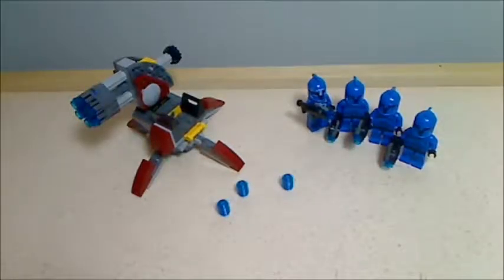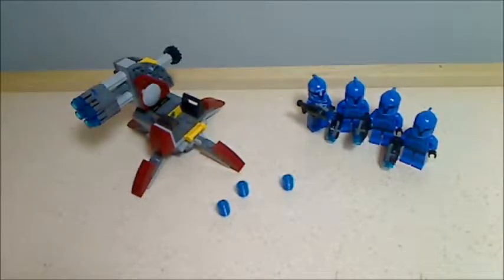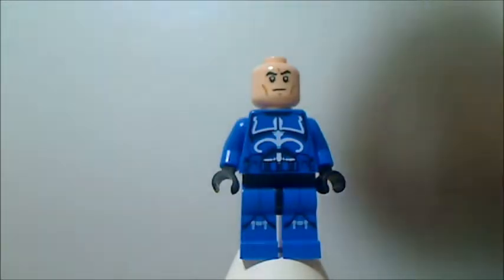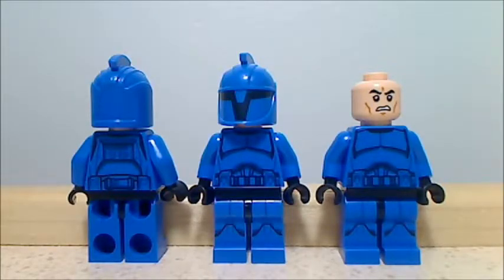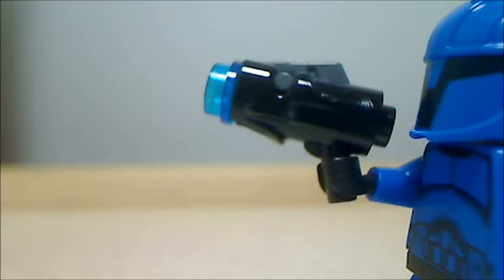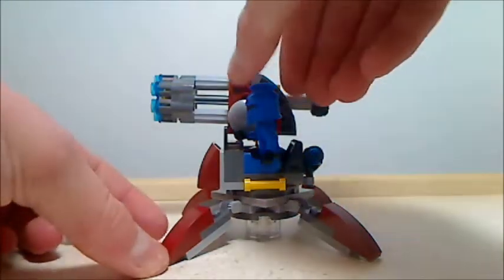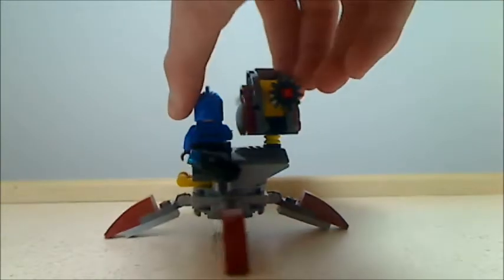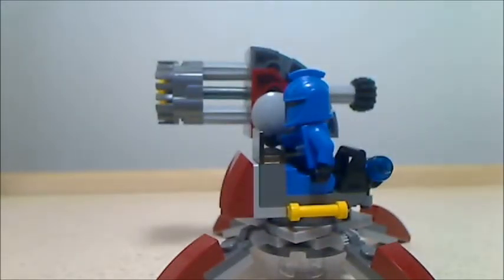Lego Star wars set 75088 Senate Commando Troopers - review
Lego Star wars senate commando troopers review ( 75088 ) Enjoy! :)